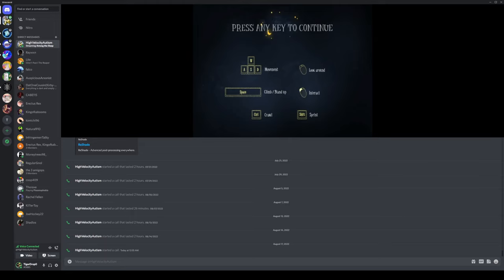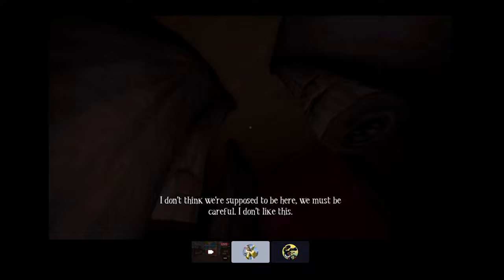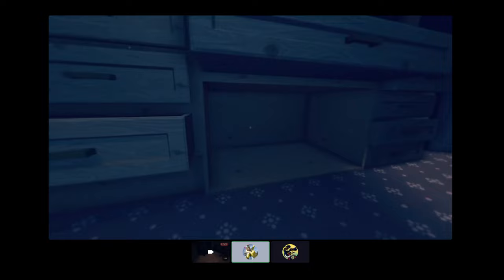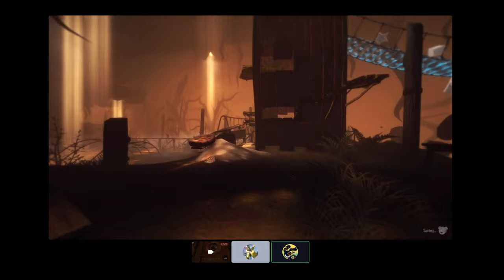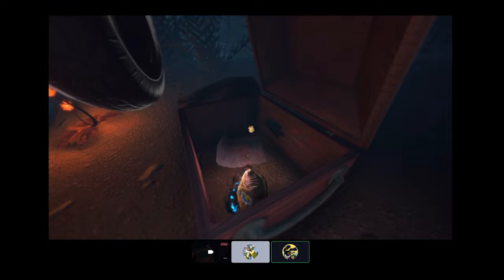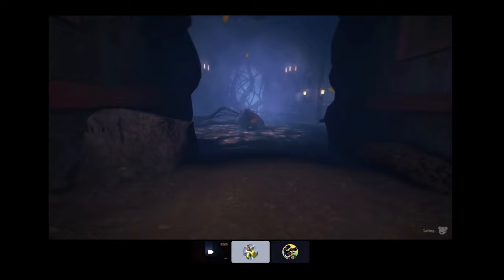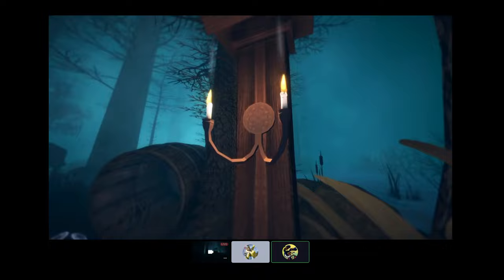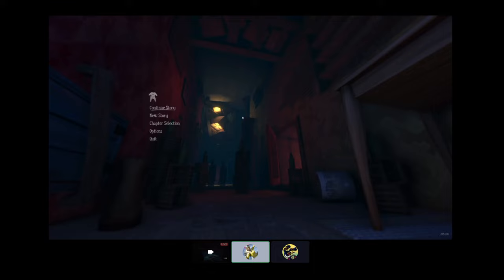My friend Carter plays Among the sleep- Part 1